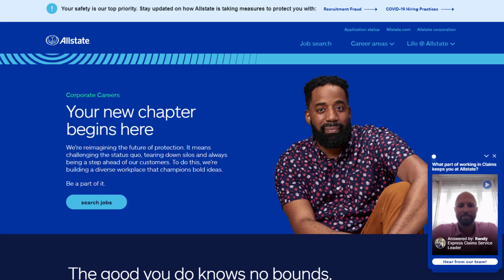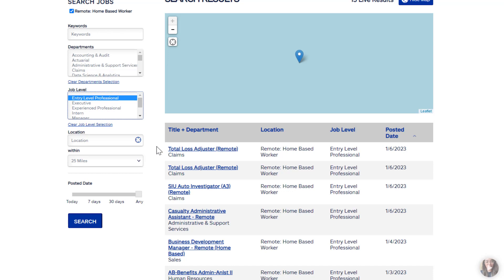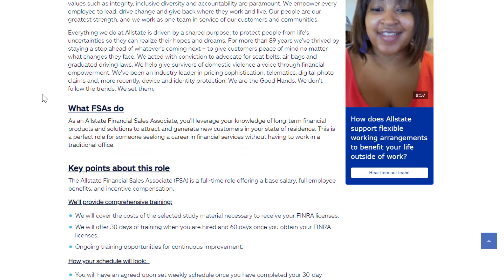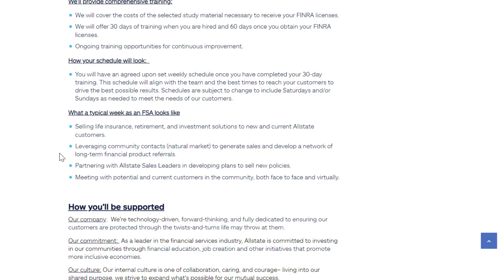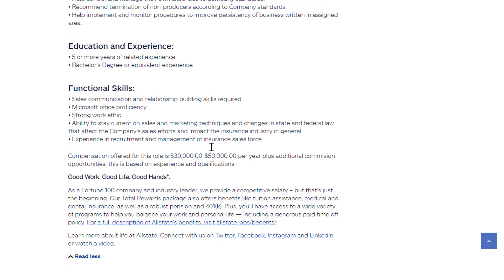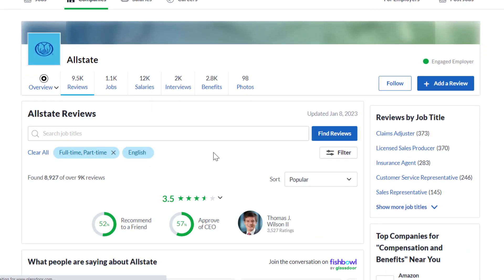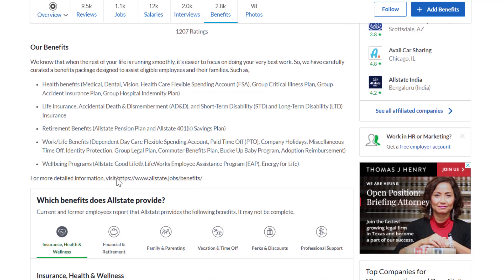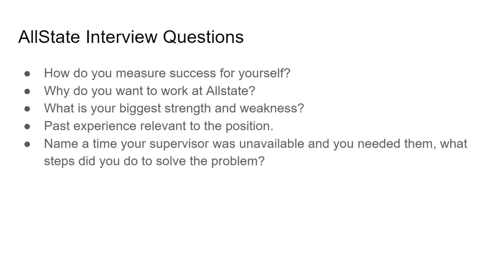Work From Home Jobs 2023 | Virtual Jobs Hiring NOW at $40/Hour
Here are some work from home jobs hiring for 2023 at $40/hour or more!

LET’S CONNECT!